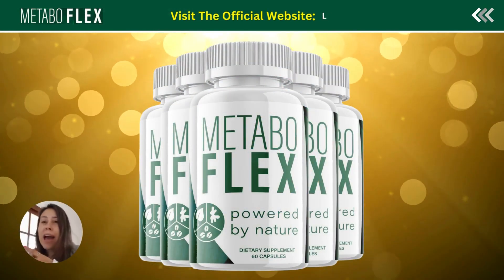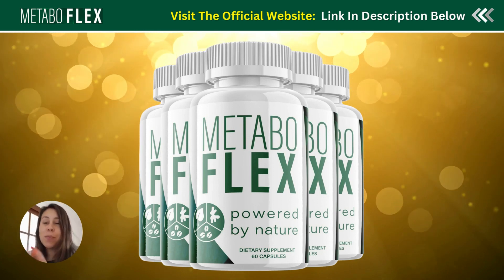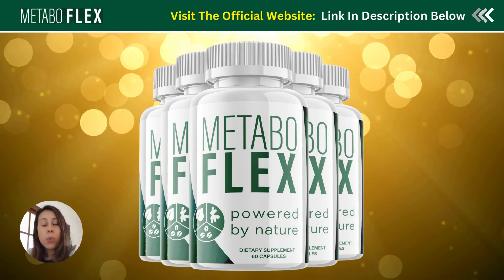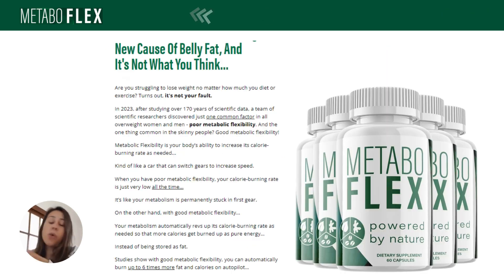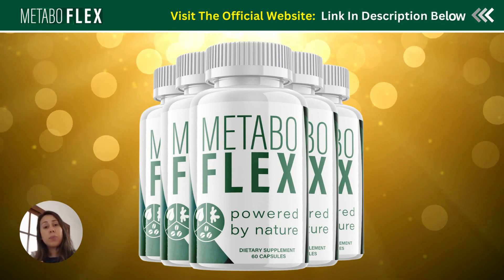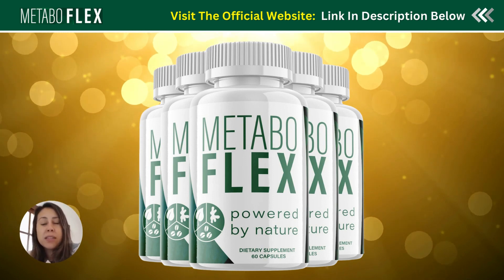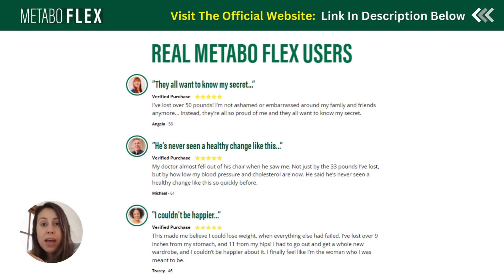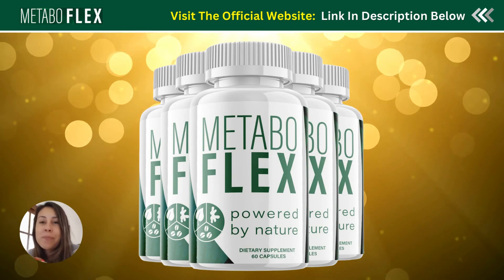Increase Metabolism & Burn Calories Faster With A Proven Weight Loss Supplement (Metabo Flex Review)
If you're struggling to shed those extra pounds despite dieting and exercising, don't blame yourself. Recent scientific research has uncovered a surprising culprit behind stubborn belly fat: poor metabolic flexibility. But here's the good news – you can enhance your metabolic flexibility and increase your metabolism with the help of Metabo Flex.

Metabolic flexibility refers to your body's ability to adjust its calorie-burning rate according to its needs. Think of it like a car that can shift gears to accelerate. Unfortunately, if you have poor metabolic flexibility, your calorie-burning rate remains low, as if your metabolism is perpetually stuck in first gear.

Metabo Flex offers a breakthrough solution. It stands apart from anything you've tried before, thanks to its unique blend of six rainforest super nutrients and plants specifically designed to improve metabolic flexibility significantly. By enhancing your metabolic flexibility, you can rev up your calorie burning and activate your body's full fat-burning potential.

Within each Metabo Flex capsule, you'll find a carefully crafted combination of clinically proven super-nutrients that not only support metabolic flexibility but also contribute to overall health and energy levels.

These include Ocimum Sanctum, which supports metabolic flexibility while promoting liver and brain health; Camellia Sinensis, known for boosting metabolic flexibility and increasing energy; Chlorogenic Acid, which helps maintain healthy blood sugar levels and supports metabolic flexibility; L Carnitine, enhancing well-being and supporting metabolic flexibility; Chromium, which aids in hunger control and promotes metabolic flexibility; and Resveratrol, supporting metabolic flexibility and heart health.

The powerful ingredients in Metabo Flex work synergistically to optimize your metabolic flexibility, allowing your body to burn calories more efficiently. By taking Metabo Flex, you can unlock the potential to burn up to six times more fat and calories on autopilot, even while at rest.

Don't just take our word for it – real Metabo Flex users have experienced life-changing results. They've successfully shed pounds, improved their overall health, and regained confidence. It's time to discover the transformative effects of Metabo Flex and experience the benefits of increased metabolism and accelerated calorie burning.

Is Metabo Flex right for me?
If you are struggling with stubborn fat deposits that seem resistant to diet and exercise,  then Metabo Flex is the solution you've been searching for. This revolutionary supplement has transformed the lives of over 214,000 individuals, ranging from 18 to 80 years old, and it is specifically formulated to target and eliminate even the most stubborn fat stores.

Is Metabo Flex safe?
Metabo Flex is an all natural proprietary formula manufactured in the USA at our FDA registered and GMP certified facility using state of the art precision engineered machinery and under the strictest and most sterile standards. Each ingredient is 100% plant based soy free, dairy free, vegetarian and non GMO and put through additional third party inspections and quality control to ensure high purity and votes. The only reported side effect from Metabo Flex is having to toss your baggy clothes in the trash and spend hours in the dressing room trying out new sexy tight fitting clothes.

If you're ready to take control of your weight loss journey and achieve the results you've been striving for, give Metabo Flex a try. Say goodbye to stubborn belly fat and hello to a healthier, more energetic you. Don't wait any longer – start your metabolic flexibility transformation today with Metabo Flex.

00:00 Metabo Flex Supplement Review (Intro)
00:38 Increase Metabolism With Metabo Flex
01:35 Metabo Flex Supplement Ingredients
01:54 Lose Belly Fat With Metabo Flex
02:32 Burn Calories Faster With Metabo Flex
03:10 Metabo Flex Weight Loss Benefits
03:50 Metabo Flex Supplement Guarantee
04:26 Metabo Flex Supplement Review (Conclusion)